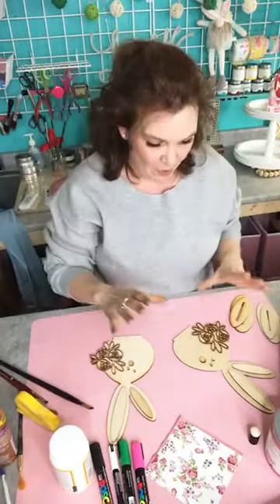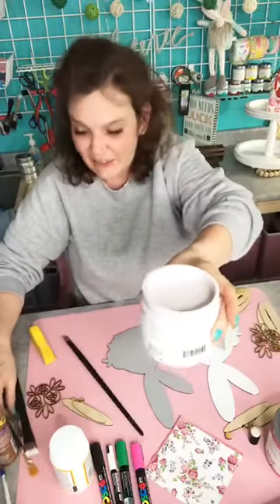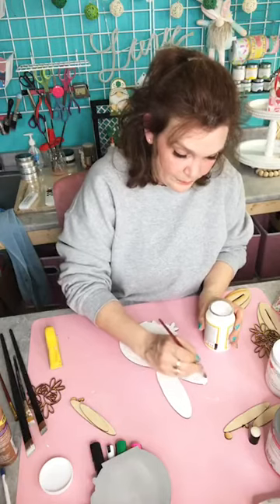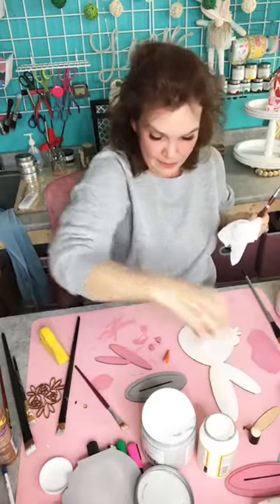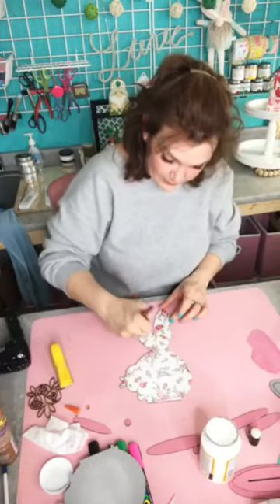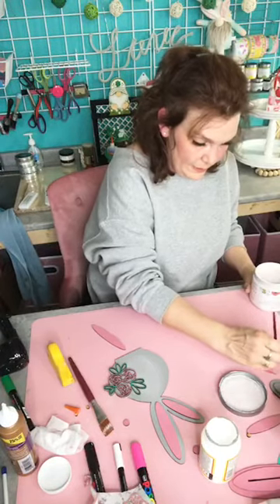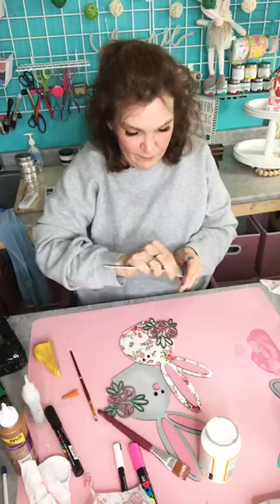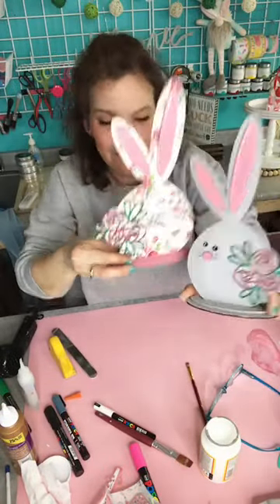Let's Create Some Chubby Bunnies